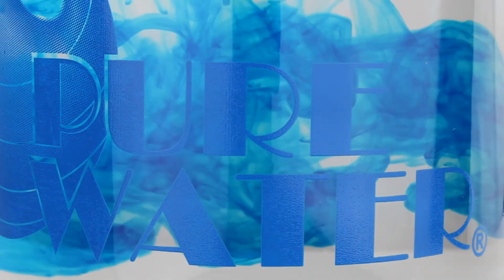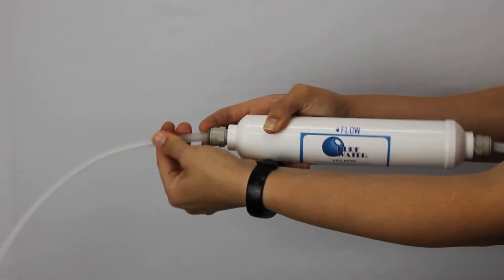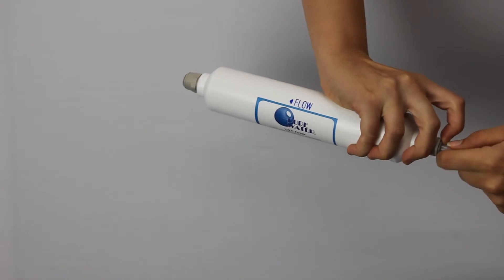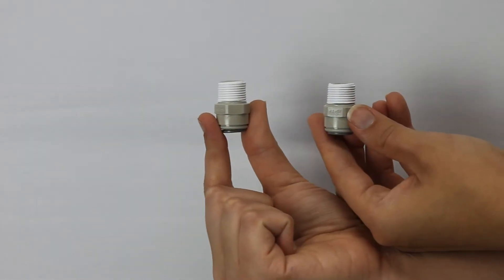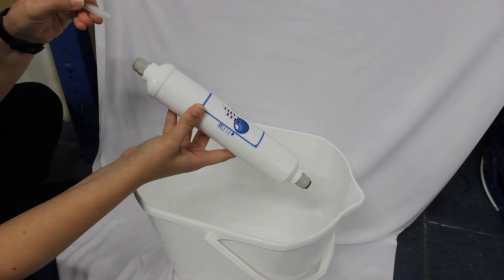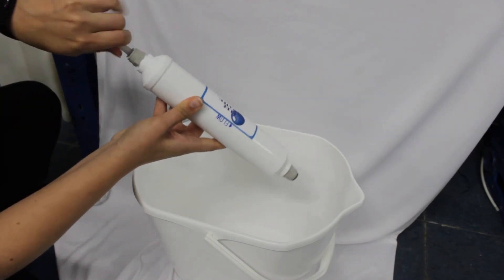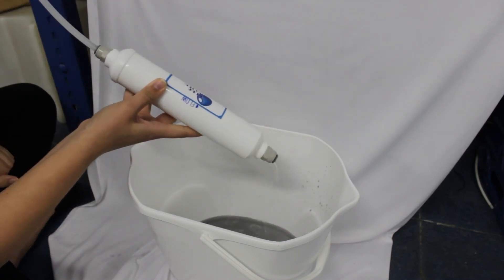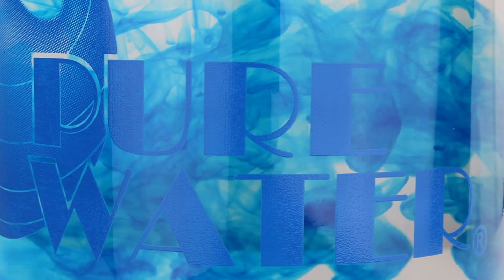Pure and Secure Mega Classic Water Distiller Filter Replacement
Filter Replacement instructions for the Pure Water Mega Classic Automatic Water Distiller by Pure and Secure